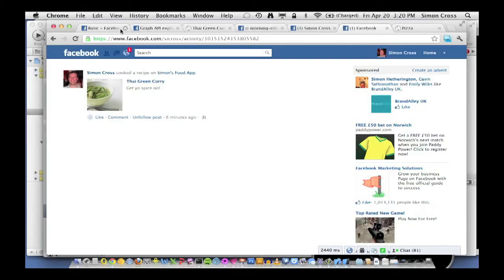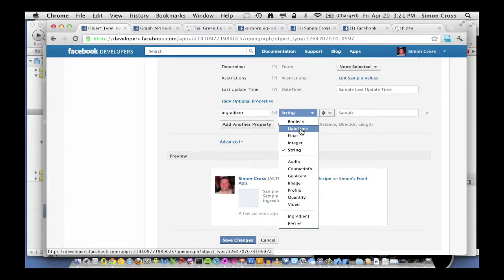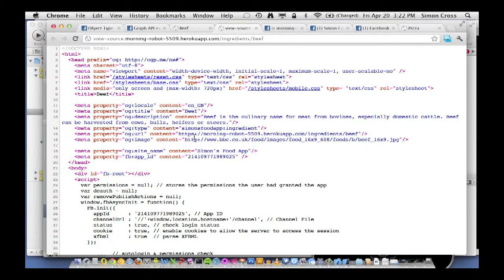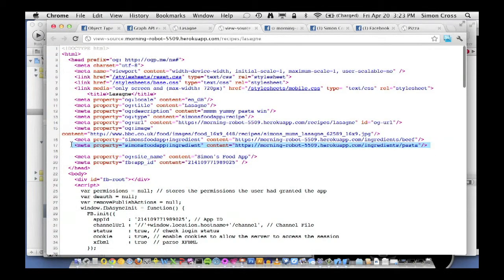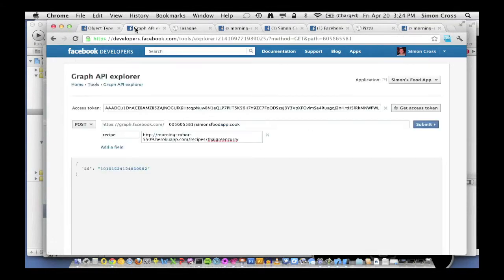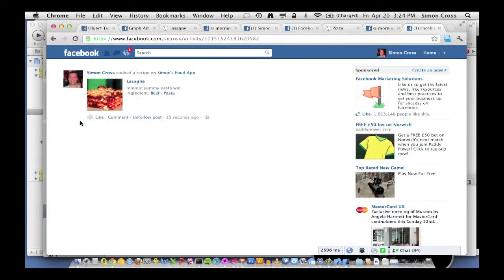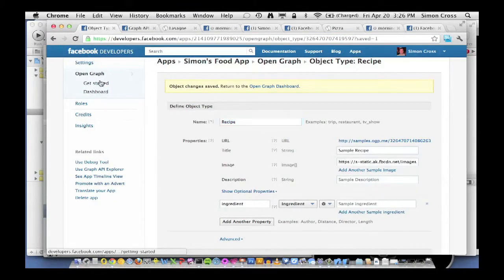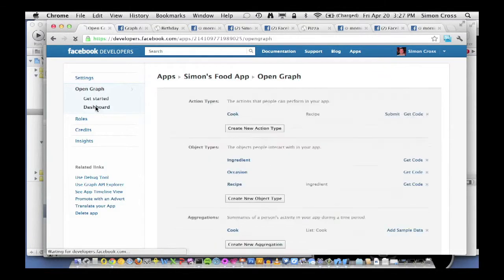Open Graph Object and Action References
From the Facebook Open Graph Series.